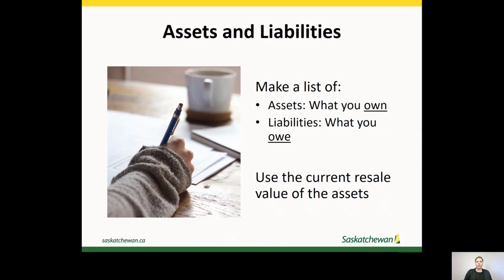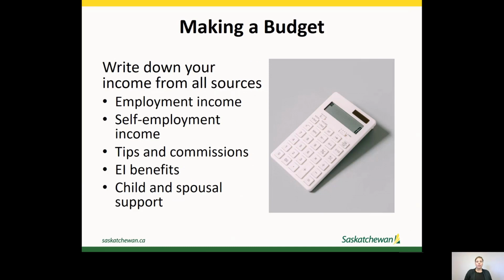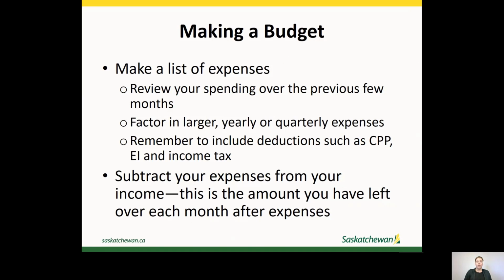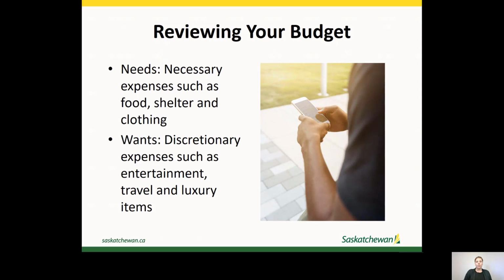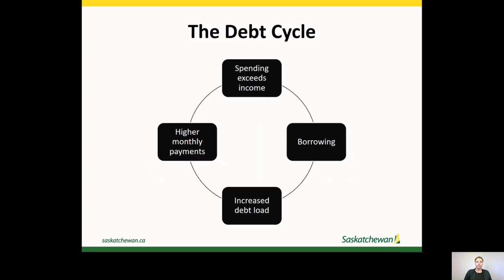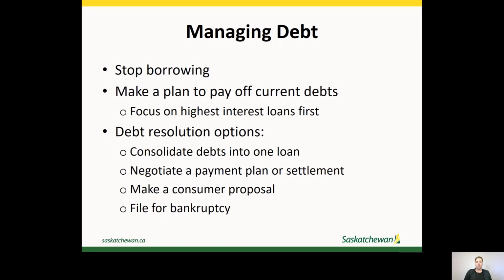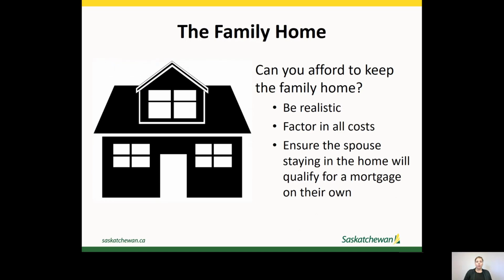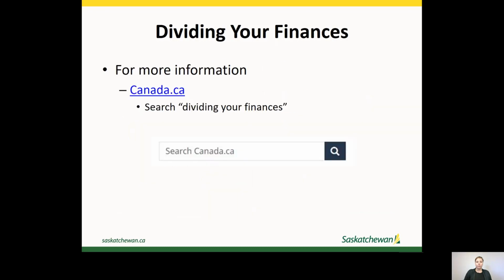Finances During Separation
This video includes information on calculating your assets, budgeting, managing debt and separating your finances when a spousal relationship ends.